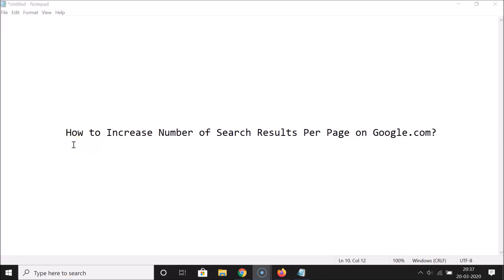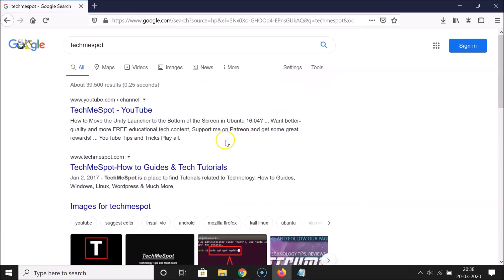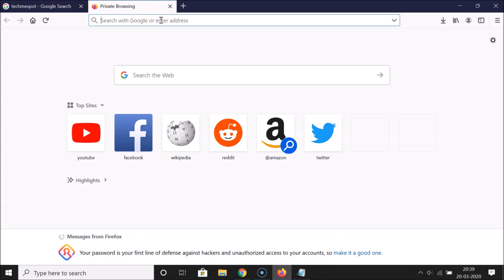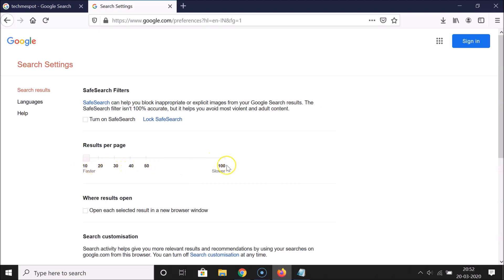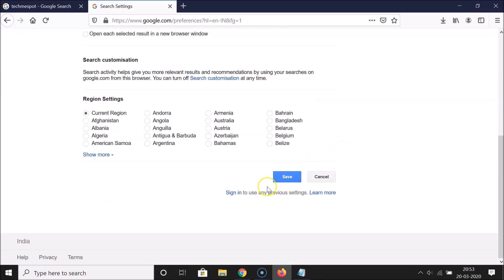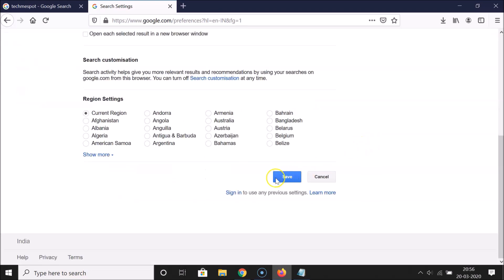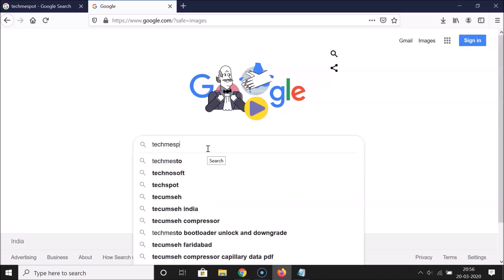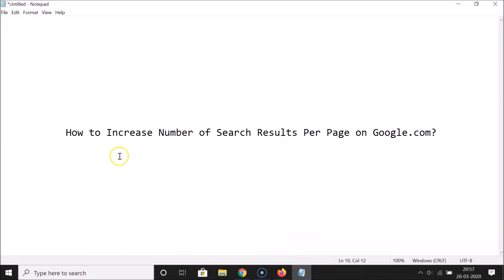How to Increase Number of Search Results Per Page on Google.com?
Step 2: Click on 'Settings' at the bottom right, and then click on 'Search Settings.'

Step 3: Go to 'Results Per page,' under that select the number that you want by using the slider like 20, 30, 40, 50, and 100.

Step 4: After selecting, scroll down at the very bottom, and then click on 'Save' button.

It's done.